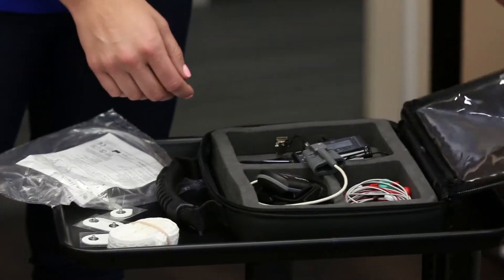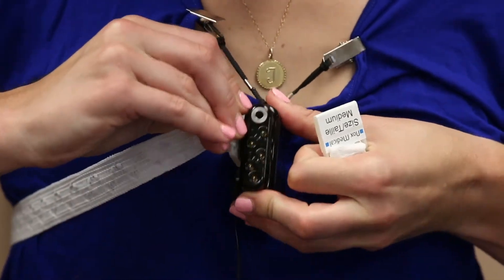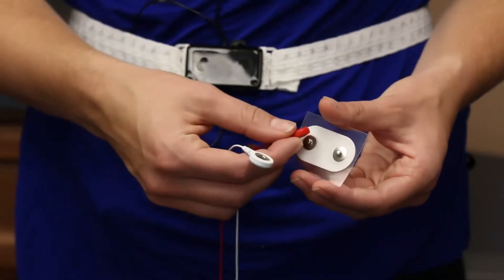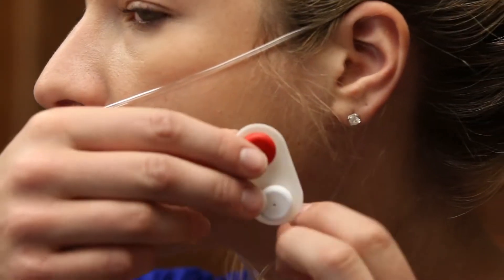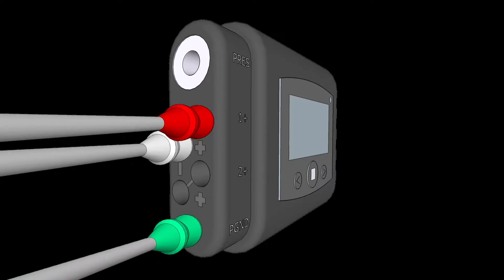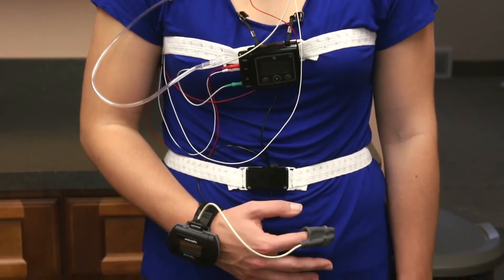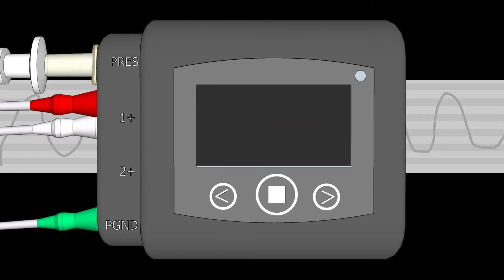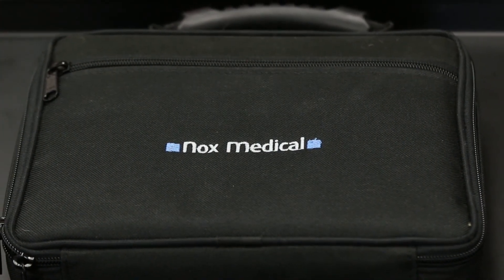Sleep Monitor Patient Instructions | AAFE Sleep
Lizzie and David walk you through how to apply and use your Sleep Monitor at home.

AAFE Sleep

AAFE Sleep provides education, services and support that enable dental professionals to become sleep service providers.

AAFE

It should not be used or relied upon in diagnosing or treating specific patient conditions. Healthcare professionals watching this must exercise independent professional judgment and care in treating their patients and practice decisions. The American Academy of Facial Esthetics LLC assumes no responsibility for patient care and provides no specific medical or legal advice to healthcare professionals or consumers.

Intro and Outro audio by Original_Sound and Kinoton on freesound.org
Music is Dryness Wet mix by Ketsa on freemusicarchive.org